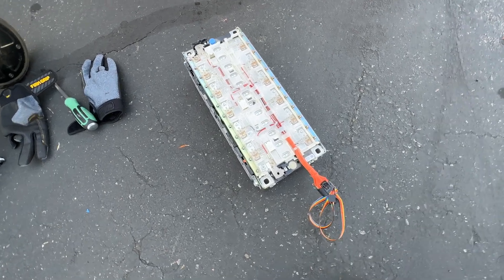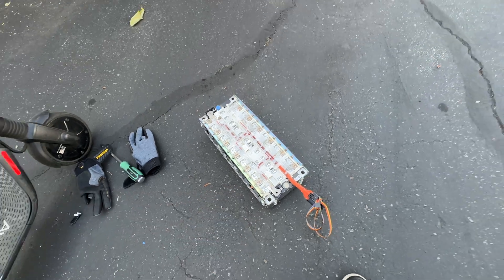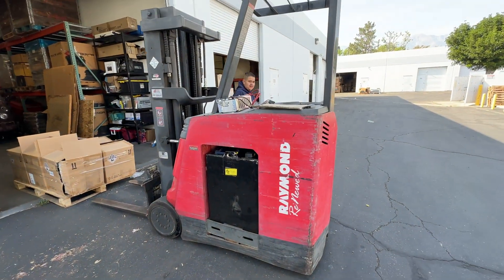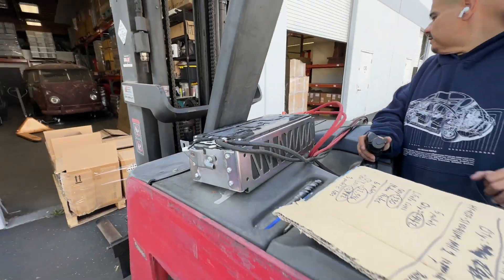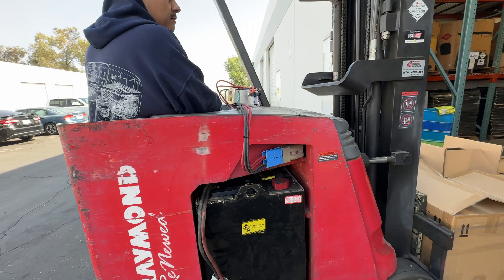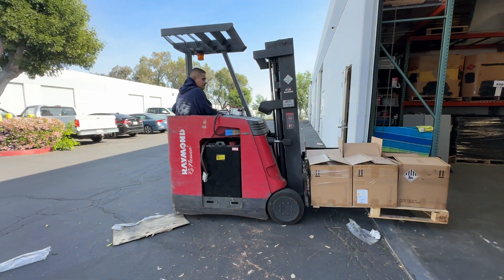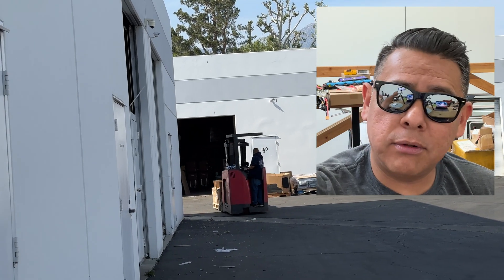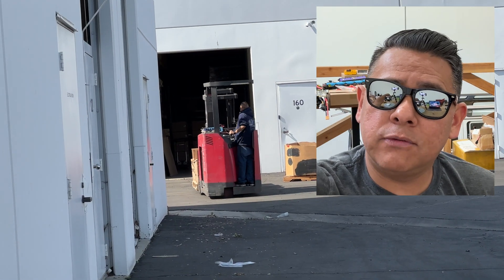$120 Forklift battery?